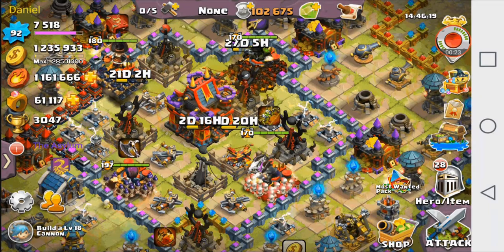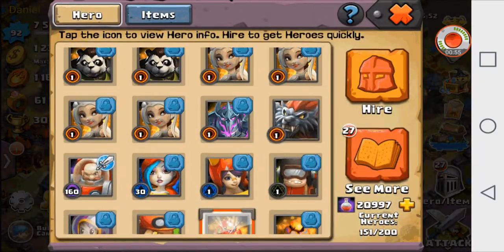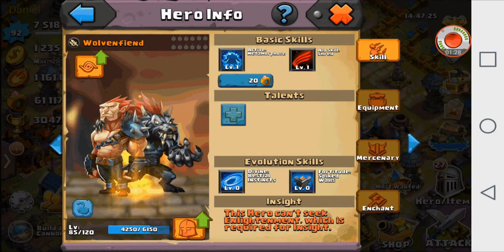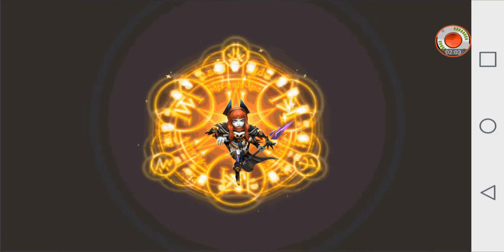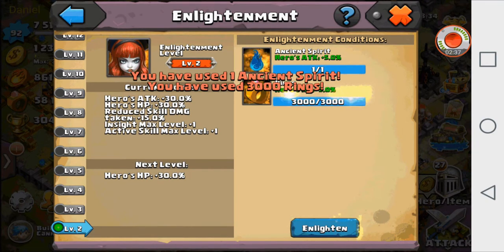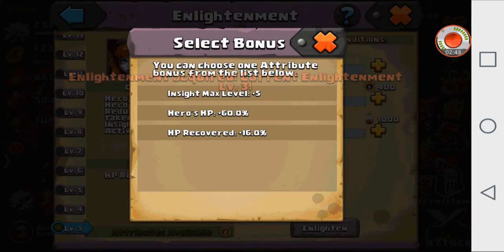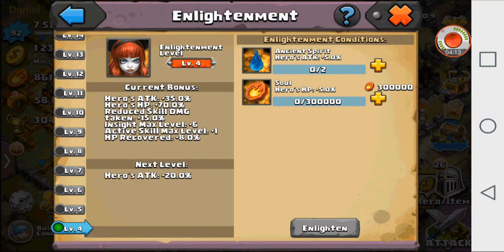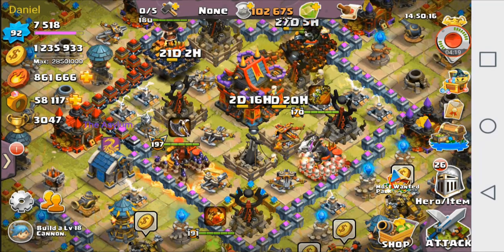Col2: What's next? & Ambrosia Enlightenment!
In this video, I improve my heroes, as well as outline my next two videos.